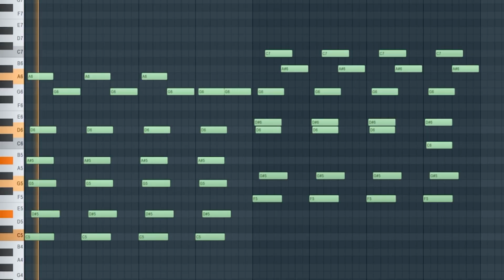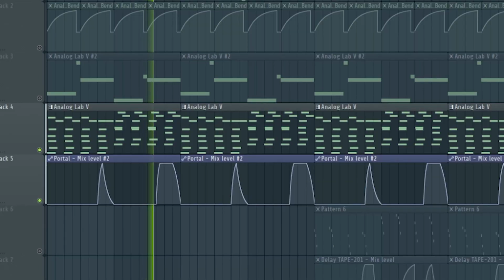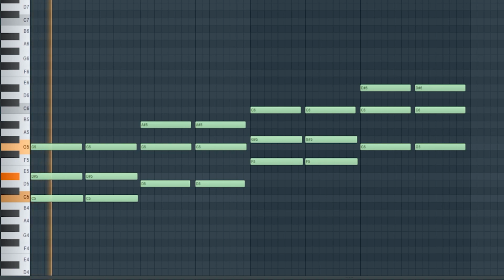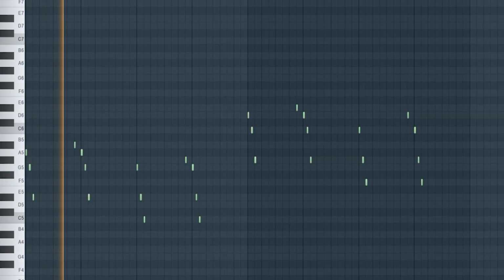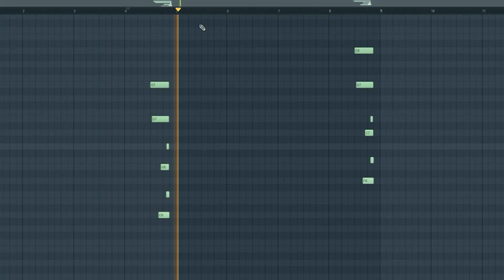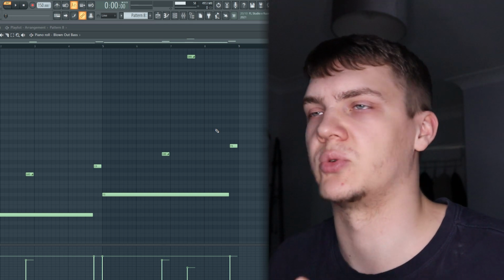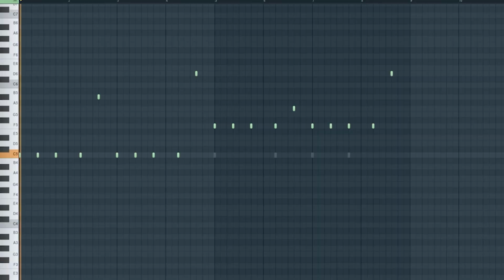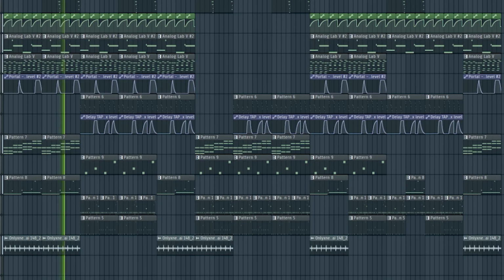How To Make A Crazy Synth Beat For Travis Scott Like Mike Dean/OZ (Escape Plan) | FL Studio Tutorial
Check out Hix's Free Sample Pack

00:00​ - Intro
00:09 - Preview
00:22 - Keys
00:58 - Automation Tip
01:11 - Lead
01:50 - Pad
02:30 - Bell
03:03- 2nd Pad
03:13- Accent
03:43 - Bass
04:05 - Drums
05:22 - Full Beat
07:22 - Outro